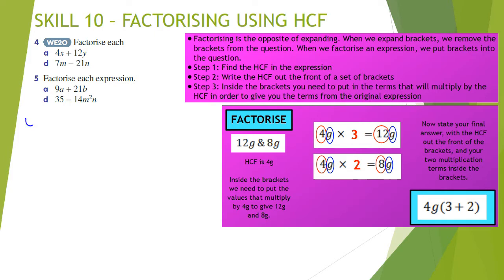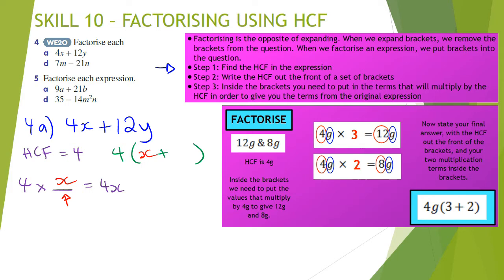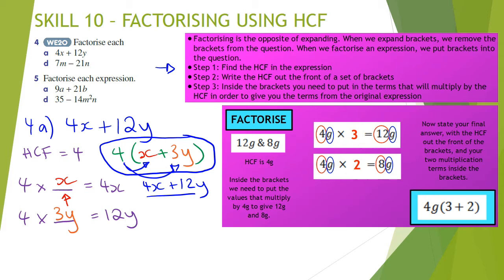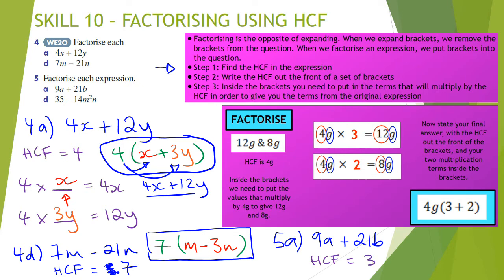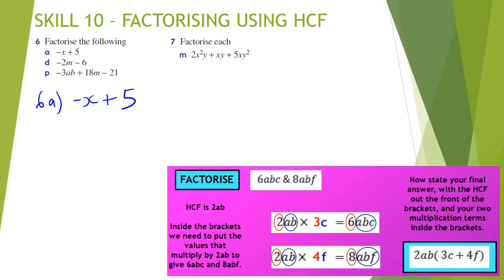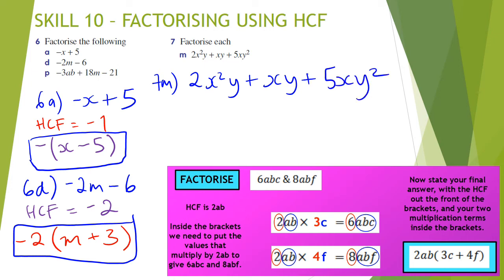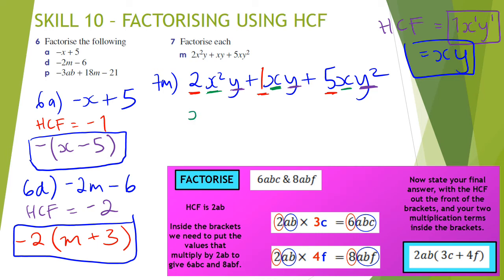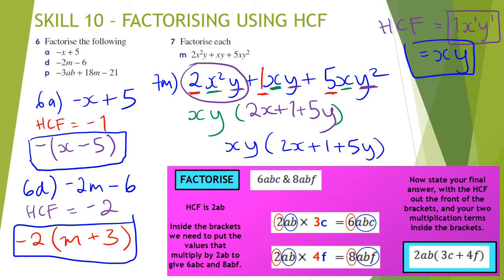BIG AL-gebra Skill 10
SKILL 10 = FACTORISING USING HCF